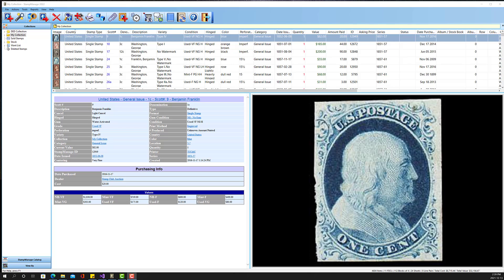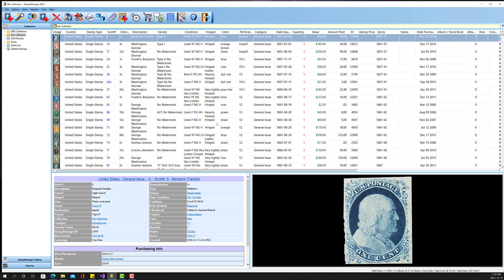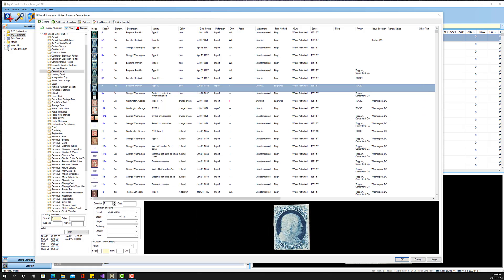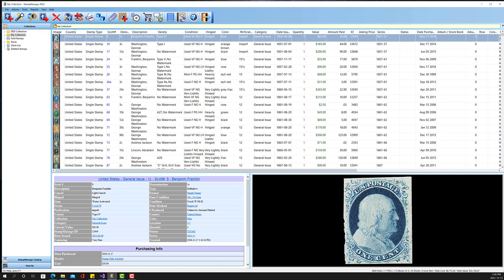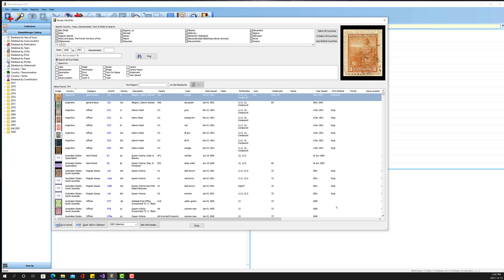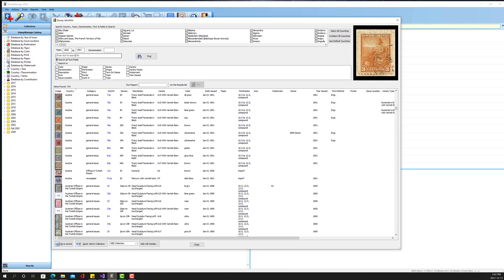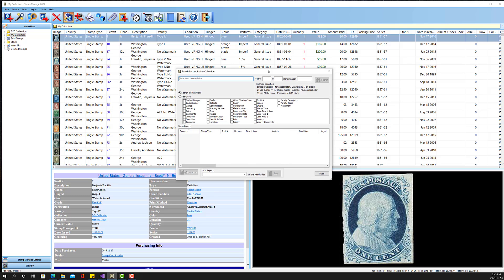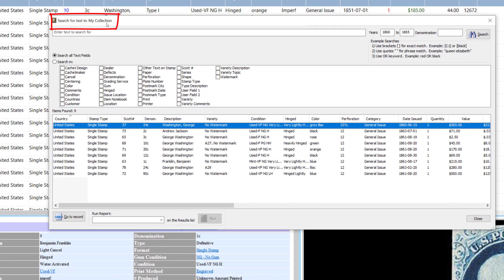StampManage 2022 New Feature | Resizeable Windows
I show a new feature in StampManage: the ability to resize the Add Stamp (and other) dialogs.  You can now see many more varieties when adding stamps.